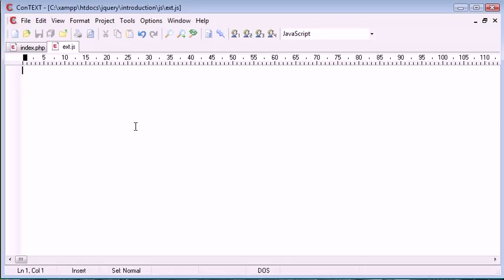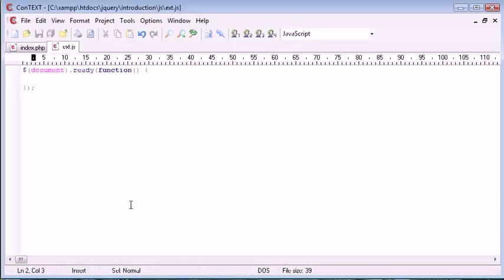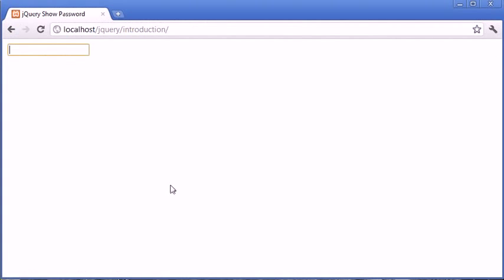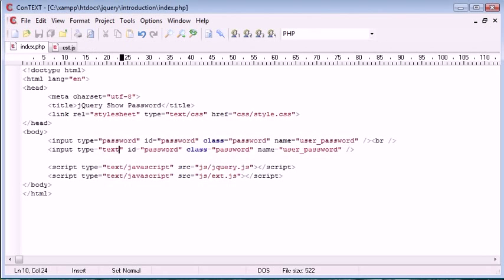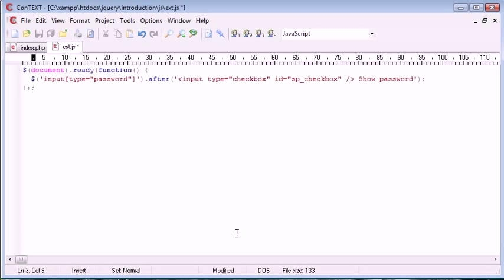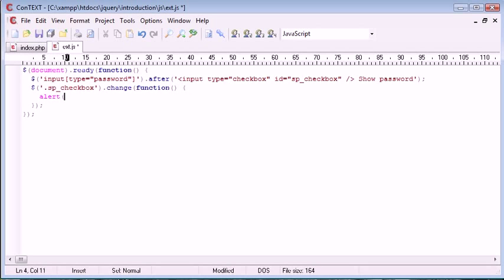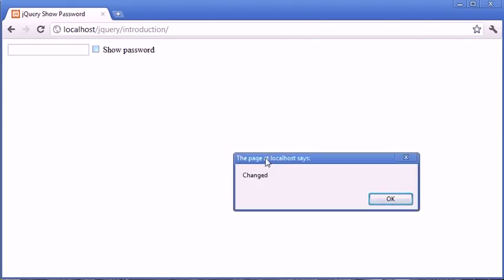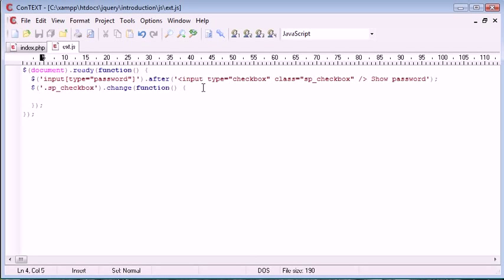jQuery Tutorial 196 Show hide password in field